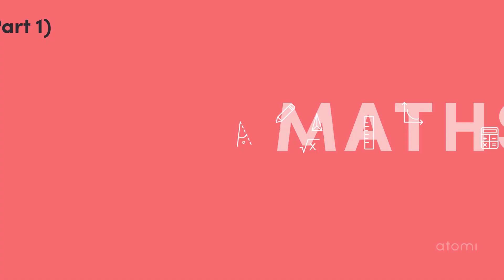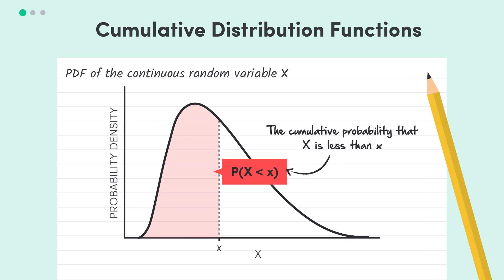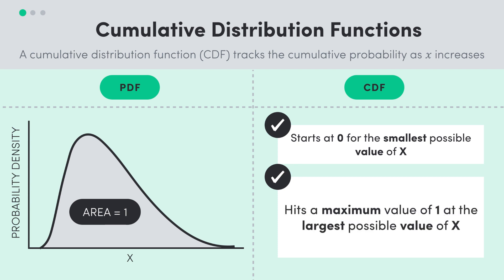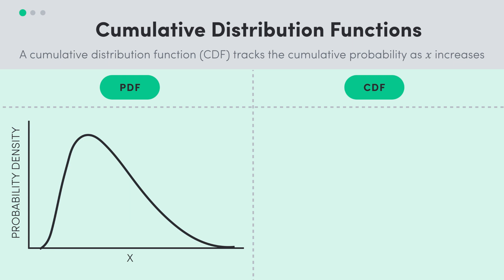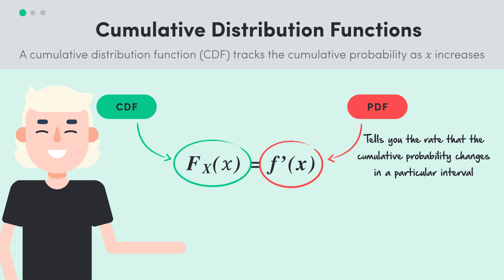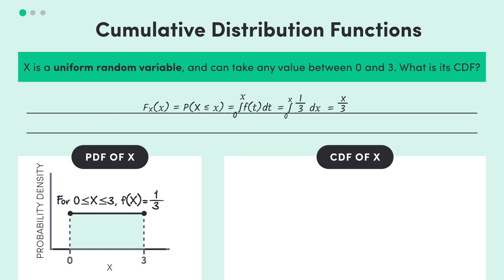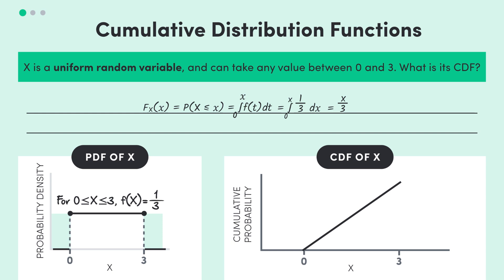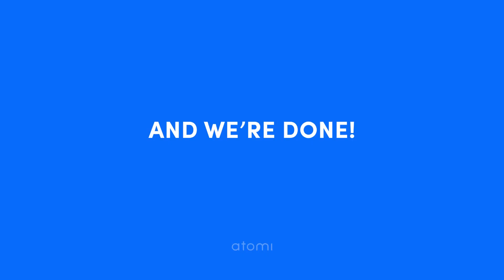Y11-12 Mathematics: Cumulative Distribution Functions (Part 1)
In this video, we'll see what cumulative distribution functions are and how we can graph them.  Applicable for: NSW Advanced, QLD/WA Methods

**Dot Points:**
- 4.4.1.2: Understand the concepts of a probability density function, cumulative distribution function, and probabilities associated with a continuous random variable given by integrals; examine simple types of continuous random variables and use them in appropriate context.